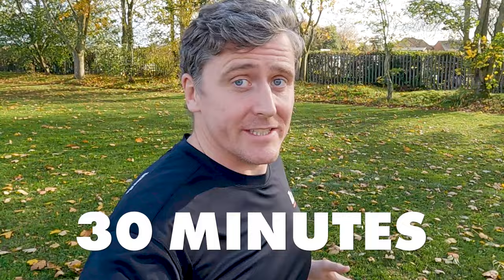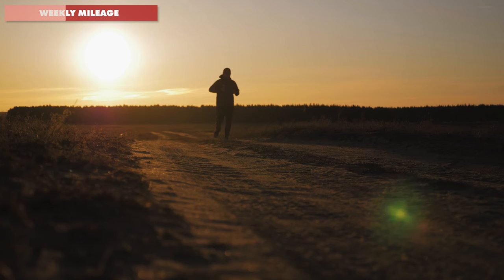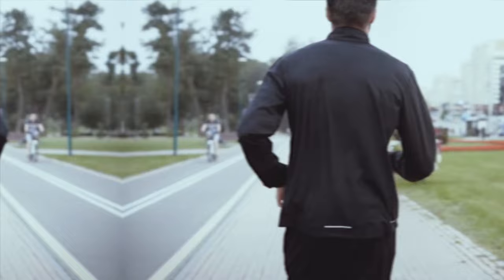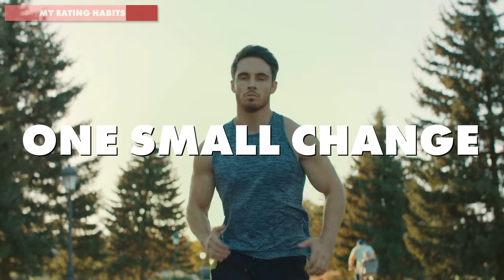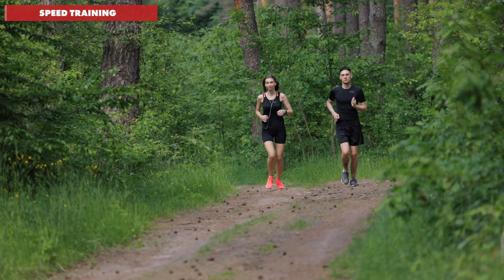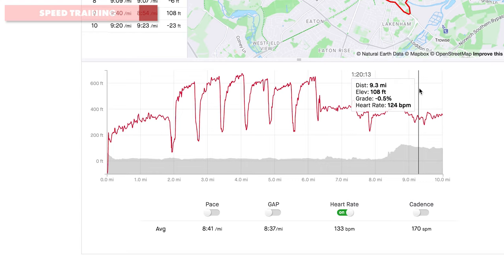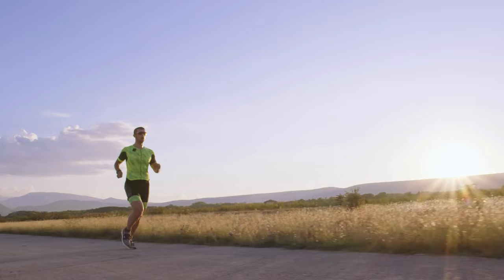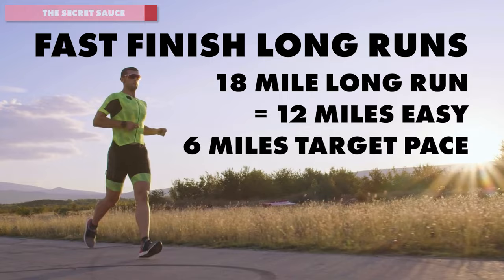I Ran a 30 Minute Faster Marathon in 6 Months - Running Slow to Run Faster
This is how the "running slow to run faster" principle helped me to take over 30 minutes off my marathon finish in the 6 months between Berlin Marathon 2017 and Rotterdam Marathon 2018. Low heart rate training made a huge difference to my running endurance and speed, helping me to run faster for longer, without getting so tired.

TIMESTAMPS:

00:00 - How I ran a faster marathon - Intro
00:36 - The biggest thing I changed in my running
02:27 - Changing my eating habits
03:43 - Sponsor - Squarespace
04:27 - Adding Speed Training
05:40 - Building Marathon Strength
06:51 - The secret sauce that improved my marathon pace